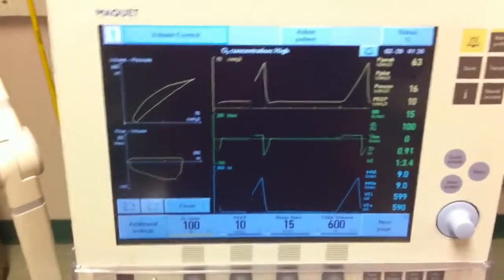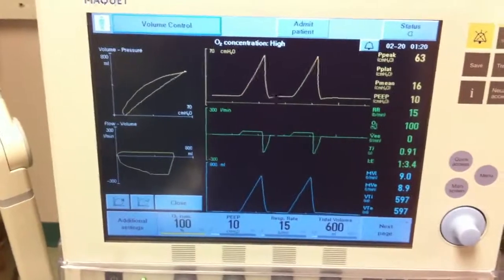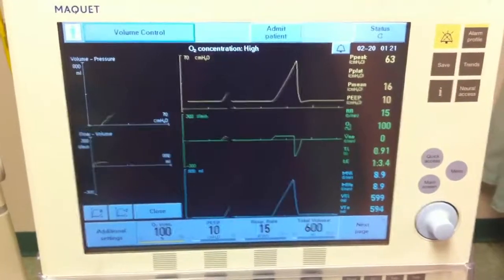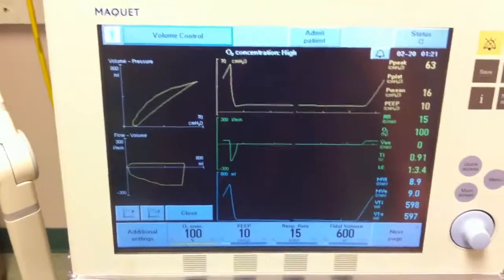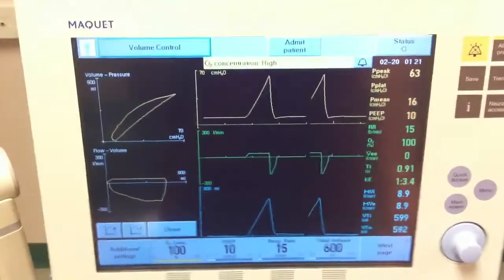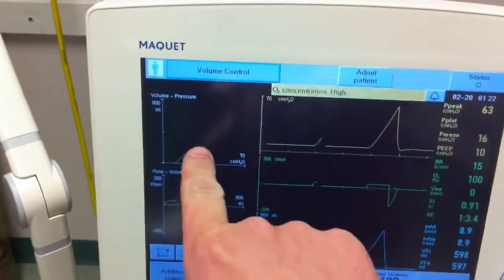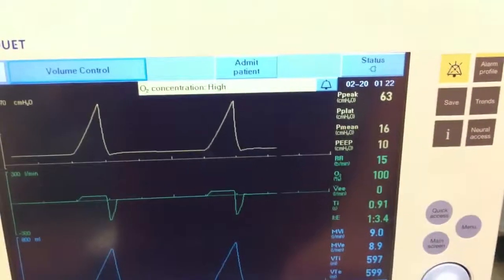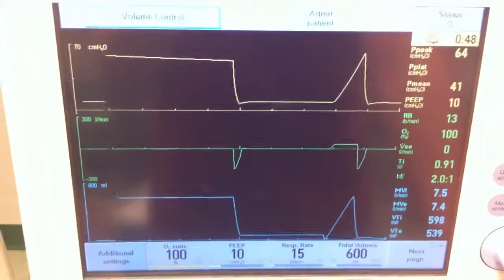Maquet Servo-i Ventilator Graphics Scenario 3